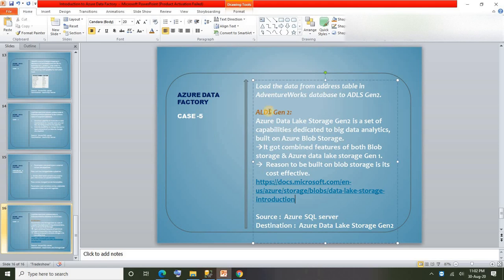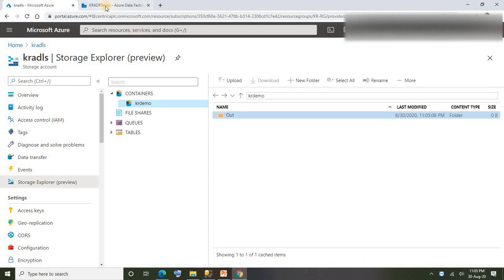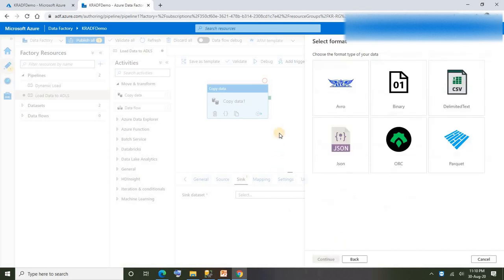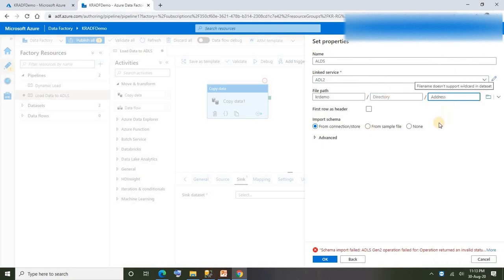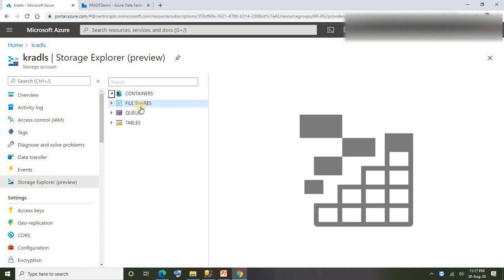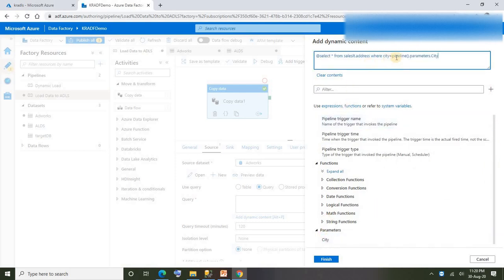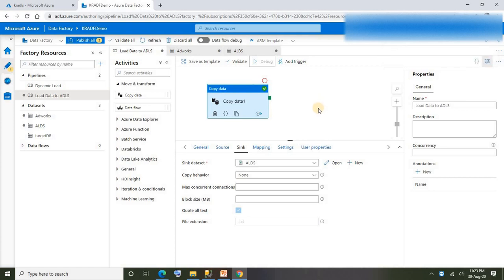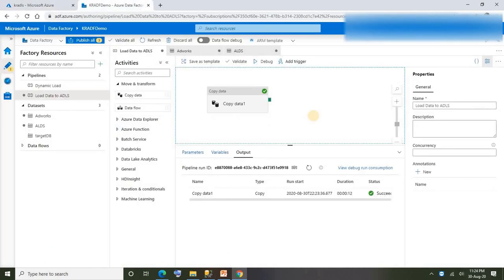Azure Data Factory | Data Load From Azure SQL Database to Azure Data Lake Storage Gen 2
Azure Data Factory | Data Load From Azure SQL Server to Azure Data Lake Storage Gen 2